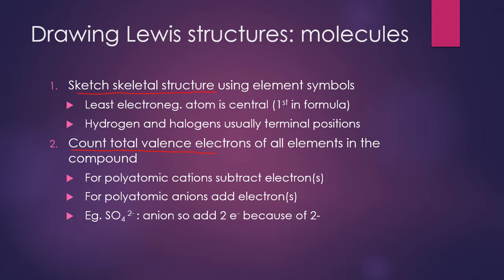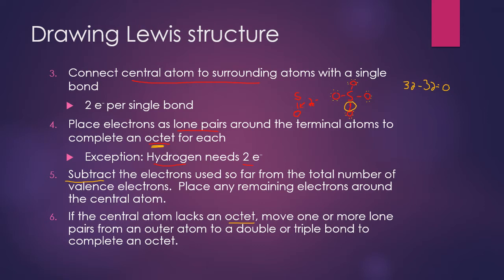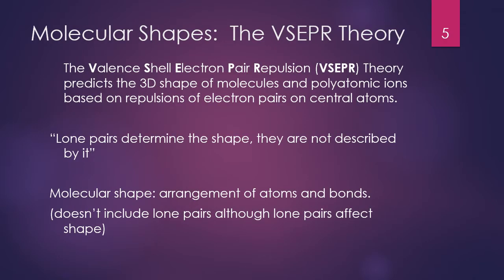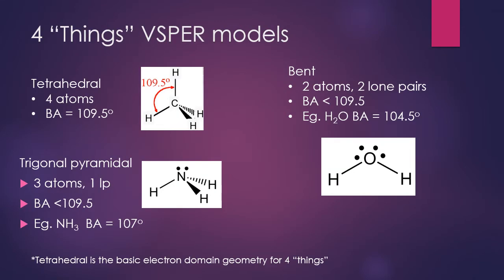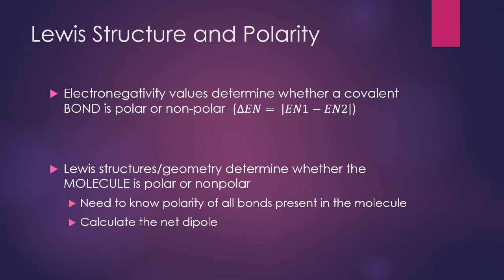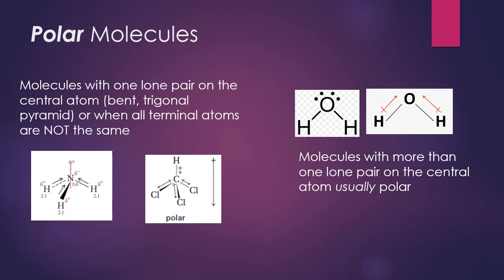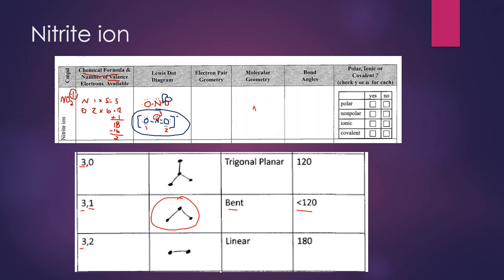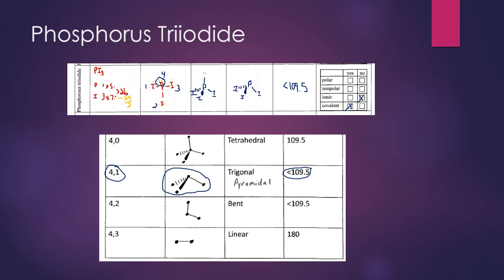GC 1 Lab 13 : Structure of Covalent Compounds